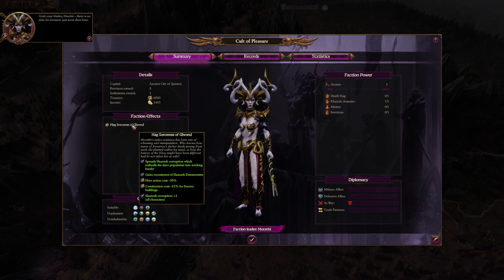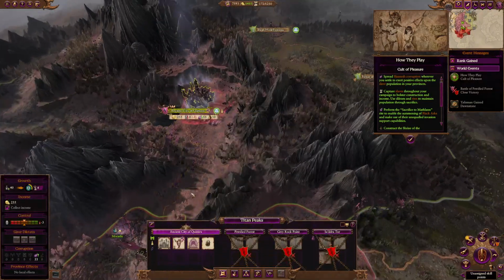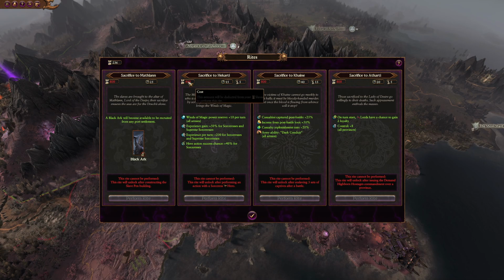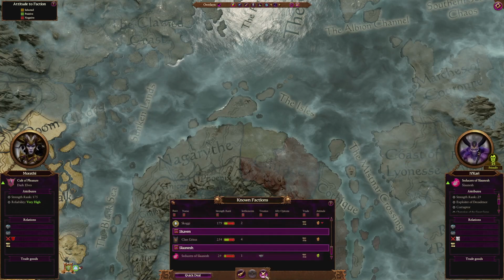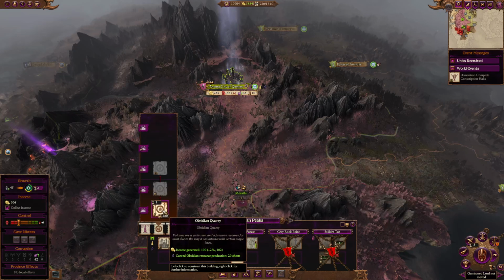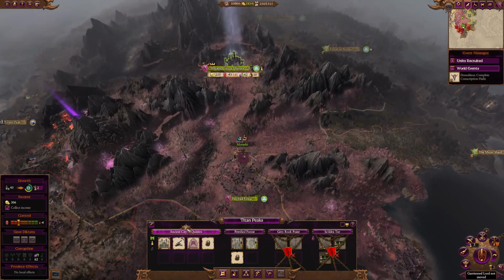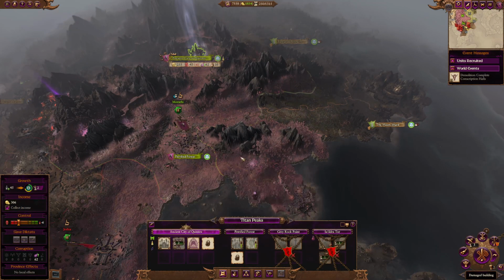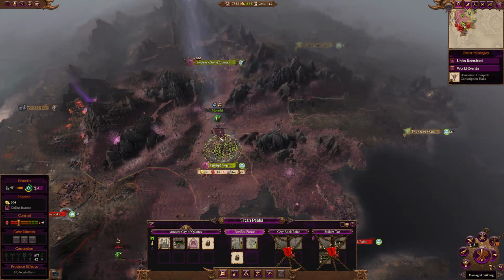Total War: Warhammer 3 - Getting Started with Morathi (Dark Elves)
This guide for new players gives an overview of how to start a strong campaign with Morathi. She has one of the stranger campaigns as far as goals go, so ensuring you are aware of this and an initial strategy means you can push far with her! Filmed in Immortal Empires.